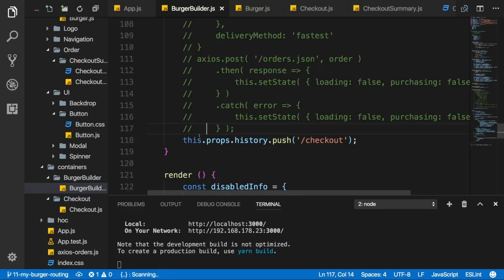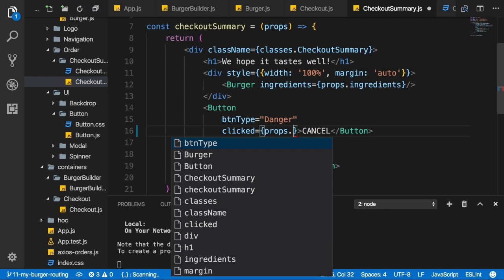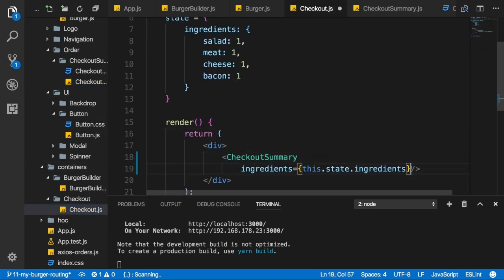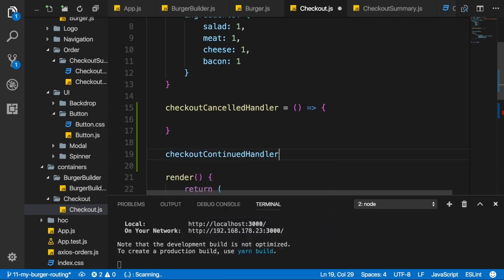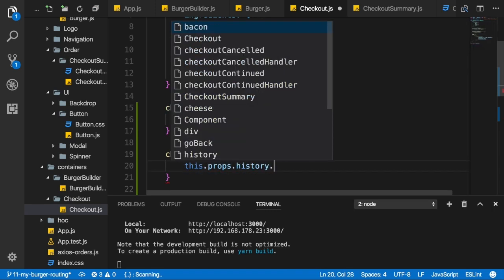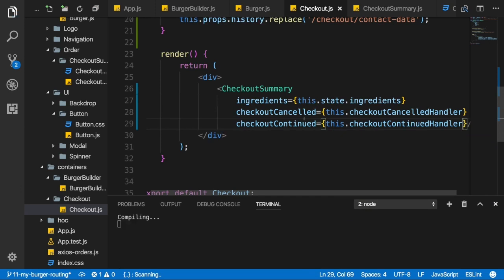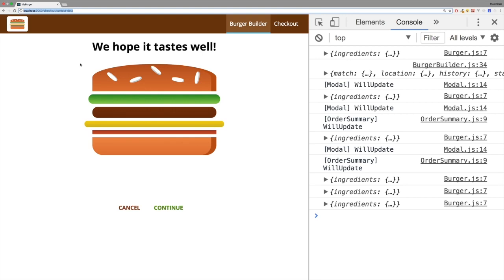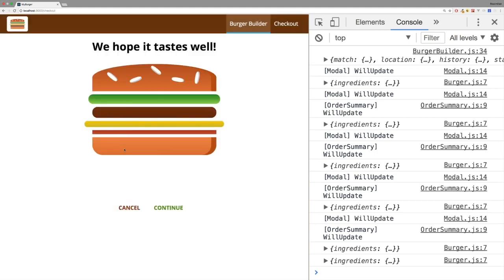routing burger project 05 navigating back and forth